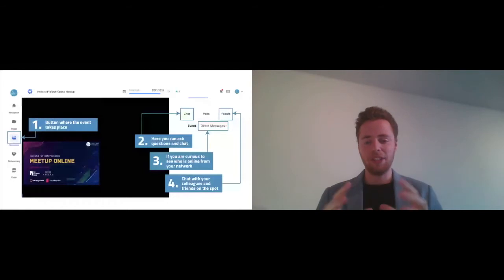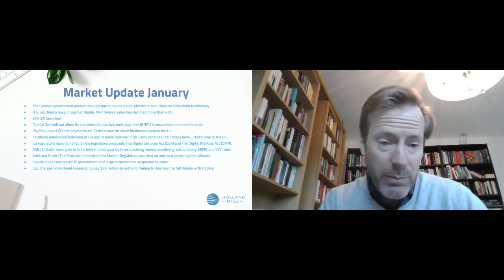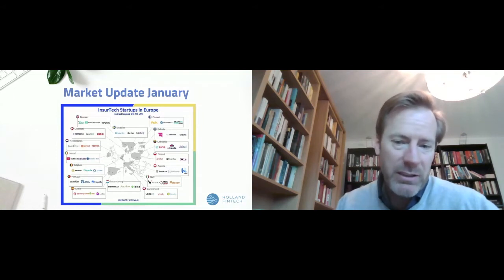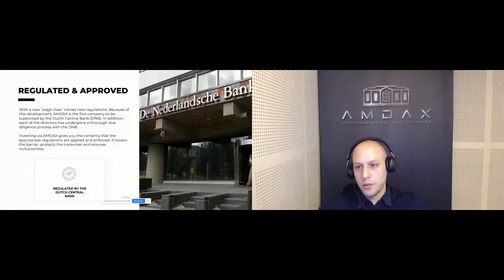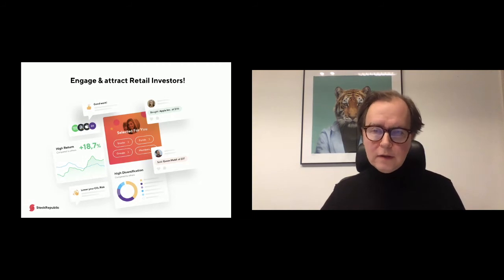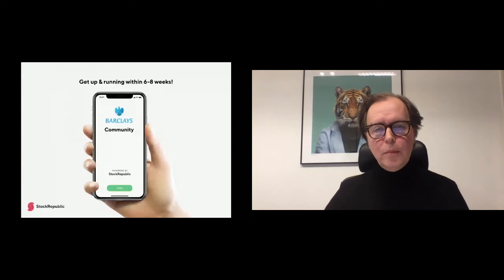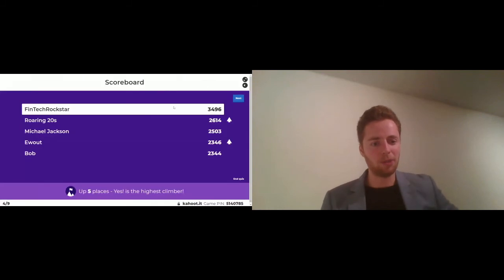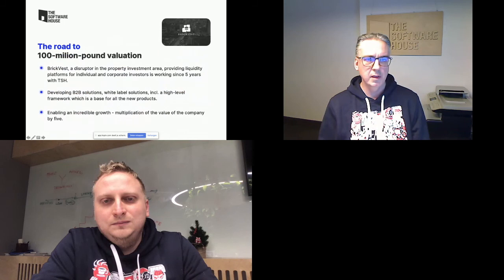Holland FinTech Online Meetup - January